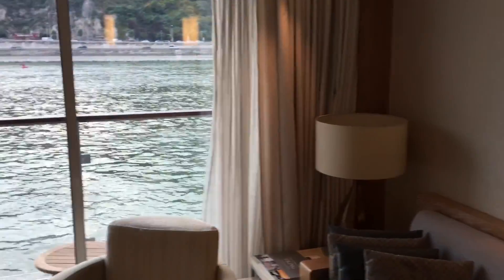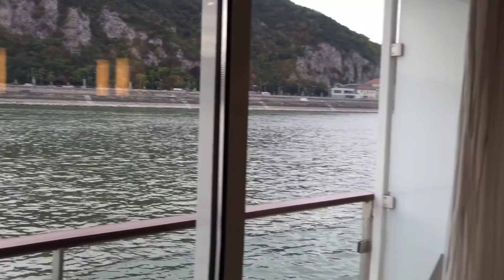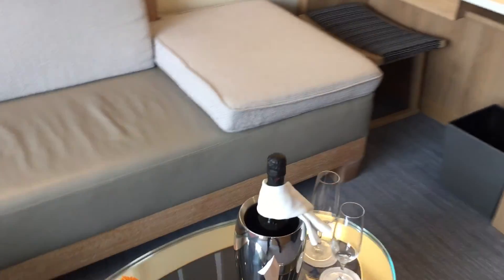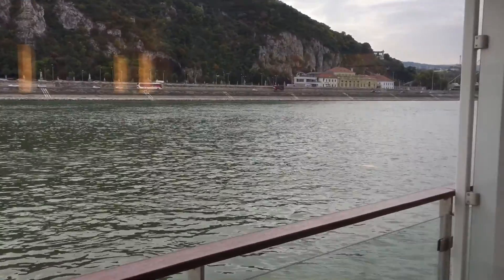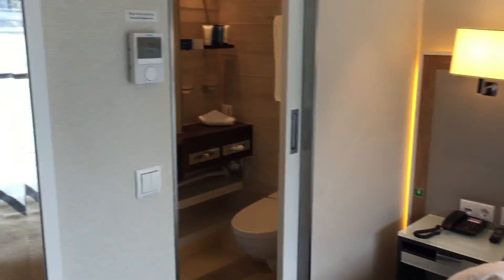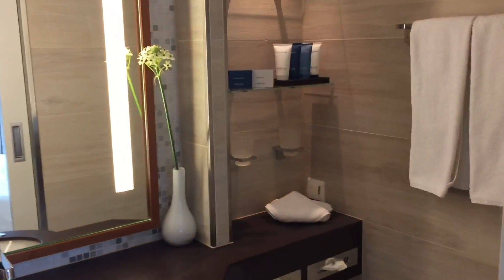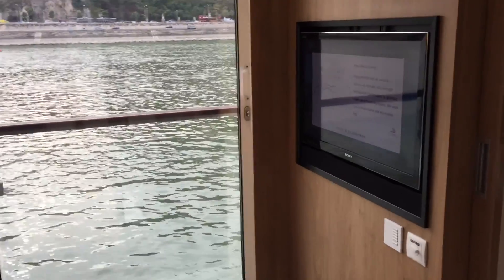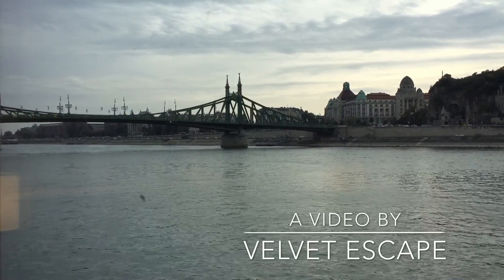Veranda Suite on Viking River Cruises Tor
A quick tour of the Veranda Suite on board the Tor Viking River Cruises longship. I stayed in this suite during an 8-day Danube River cruise (Romantic Danube itinerary) from Budapest, Hungary, to Nuremberg, Germany.